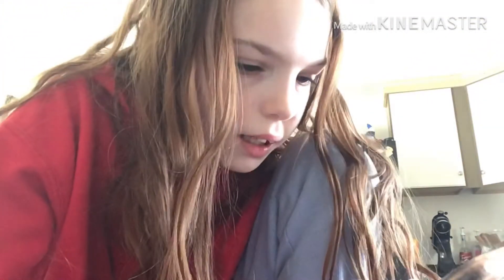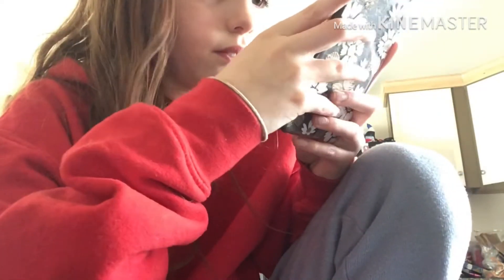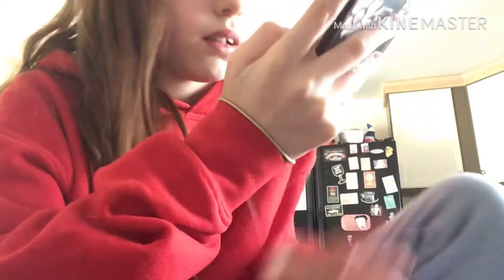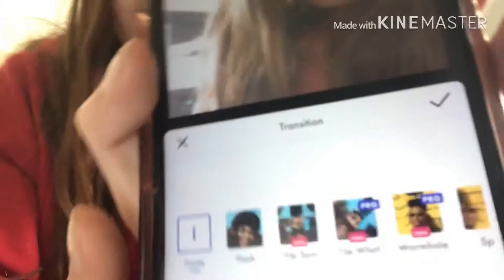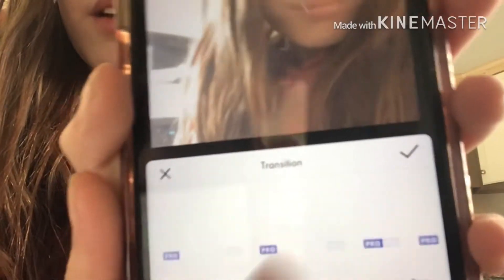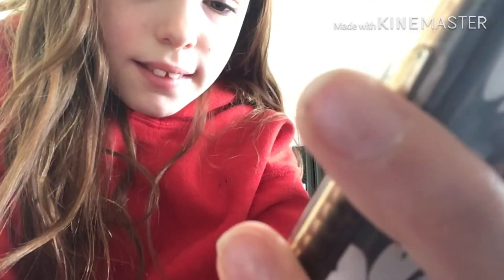New intro yay